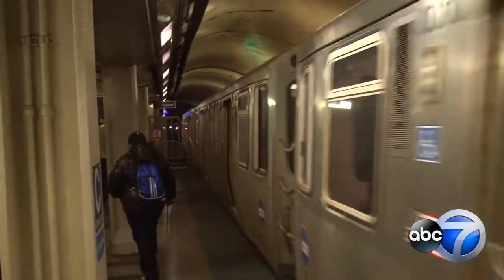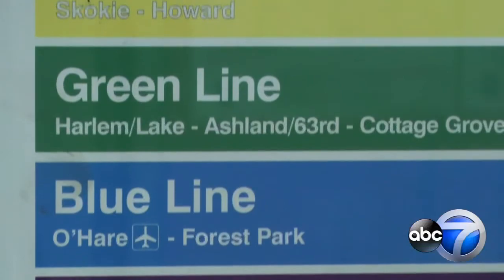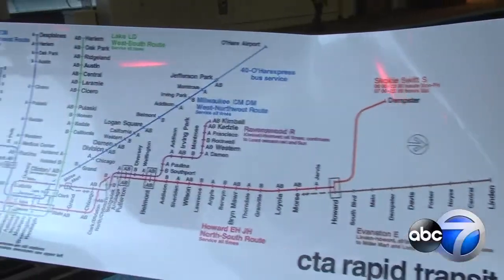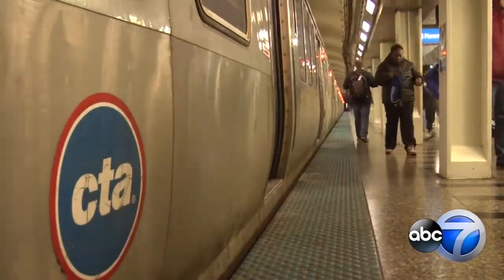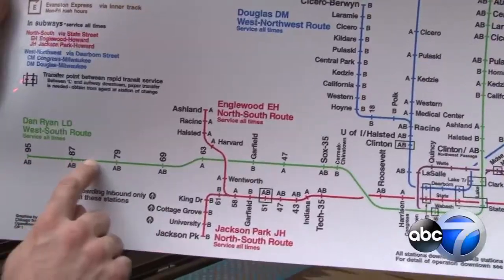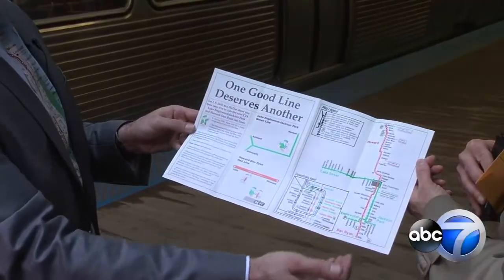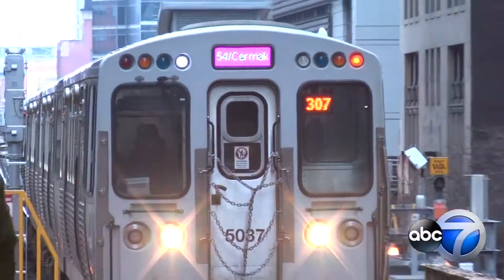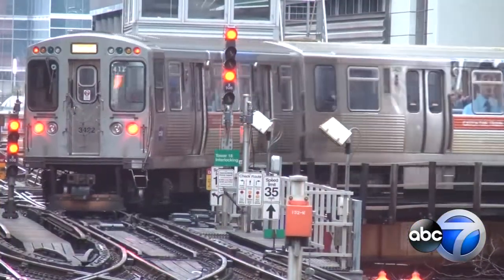CTA color-coded lines celebrate 25 years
In 1993, CTA debuted its red, blue, brown, purple, green and yellow lines to make life simpler.